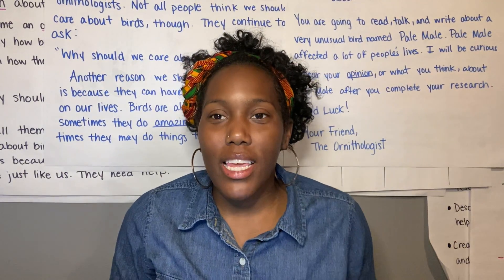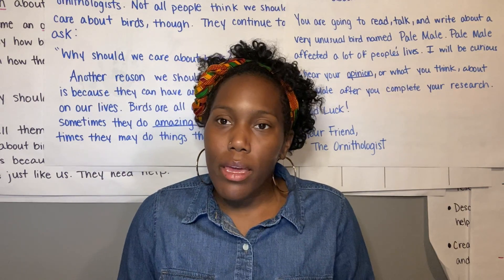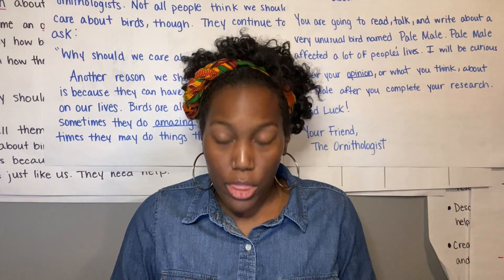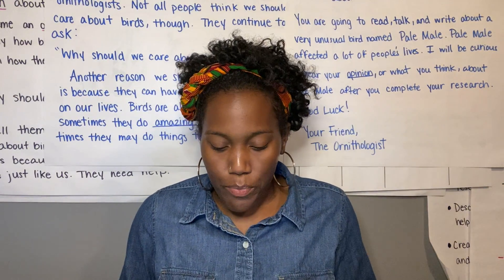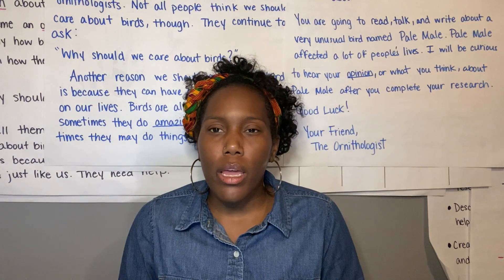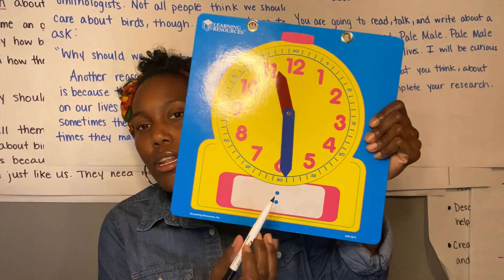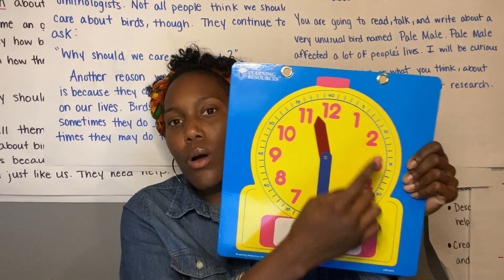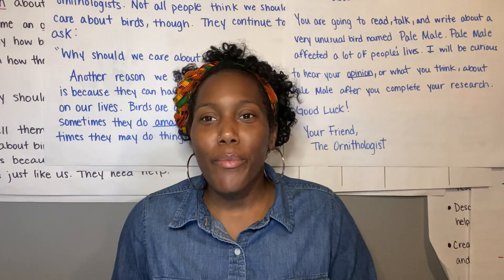Math with Ms. Carter telling time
Telling time to the half hour